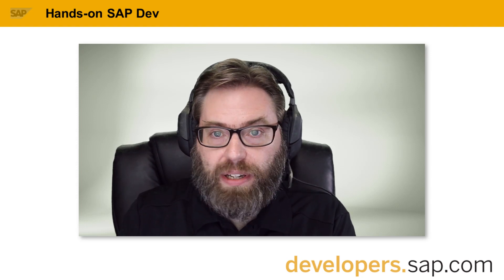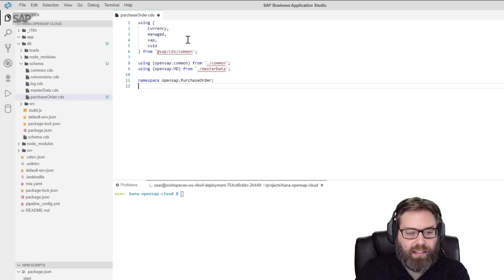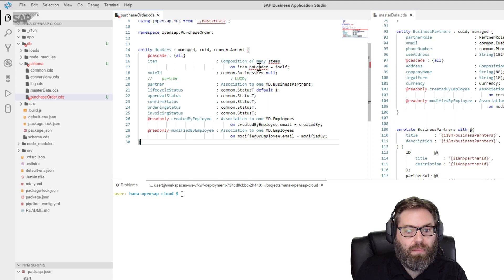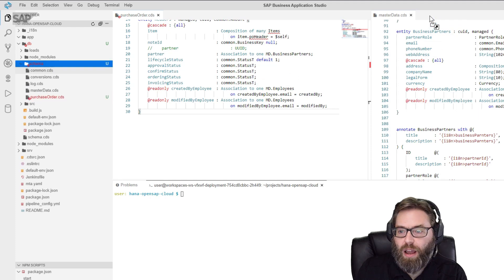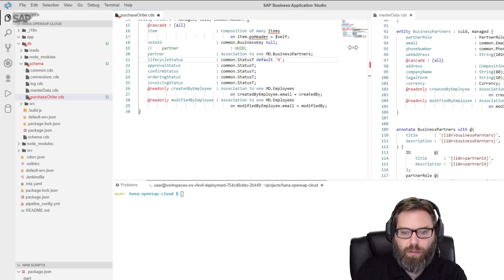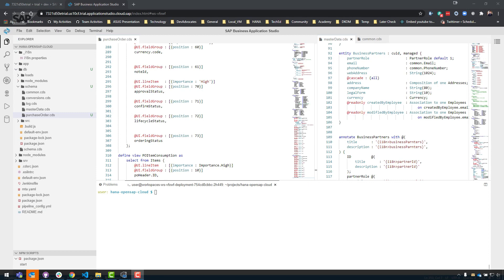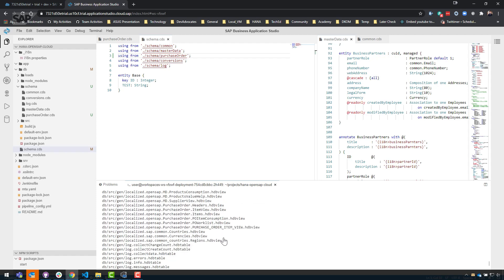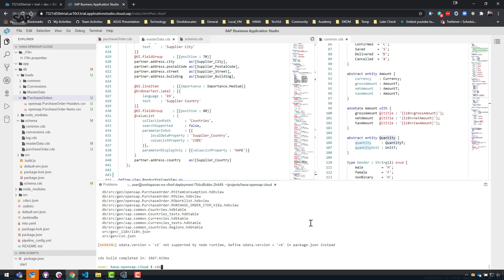Building hana-opensap-cloud-2020 Part 4: Transactional Tables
We continue the series on the newly updated source code sample based upon the most recent HANA development openSAP course.  This new sample includes the latest features from SAP HANA Cloud, SAP Cloud Application Programming Model, and SAPUI5.

This week we will continue building the data model, focusing on the Transactional (Purchase Order Header and Items) portions.  We will also see how to still leverage SQLDDL based artifacts (like hdbtable, hdbview, hdbconstraint, and hdbindex) alongside our CDS modeled entities.

0:00 Introduction
2:55 Purchase Order Header
8:32 Purchase Order Items
12:11 Annotations
16:02 Views
22:14 Build
24:54 Views that bridge Master Data and Transactional
30:25 Testing it all from DB Explorer
39:33 DB Constraints on CDS Entities
44:00 DB Modeling with SQLDDL artifacts
49:57 Closing